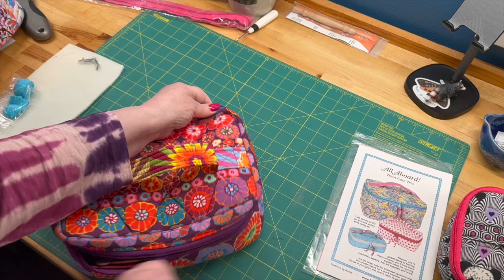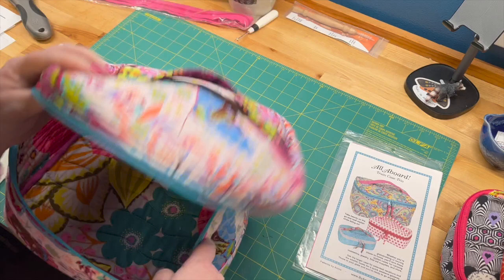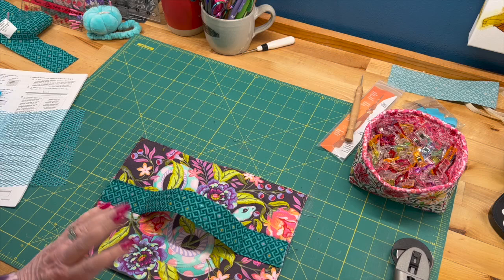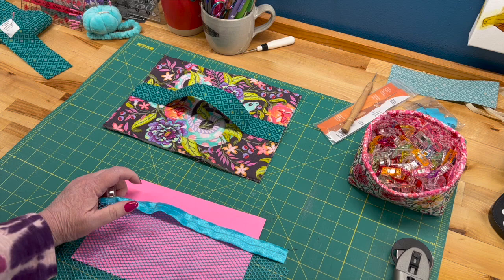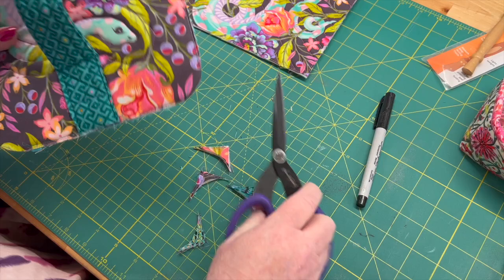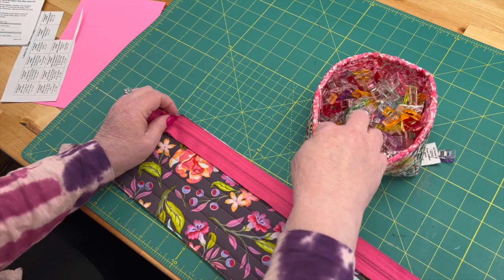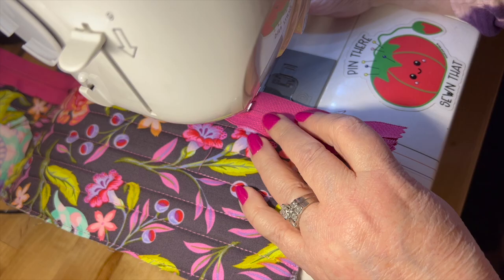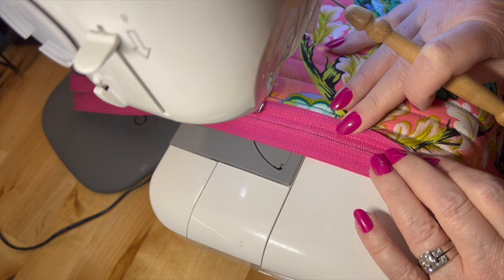All aboard the TRAIN CASE express! We're doing a Train Case walk through! PART ONE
Let's see if the byAnnie pattern All Aboard Train Case Trio is right for you!

6260 E Riverside Blvd, #112